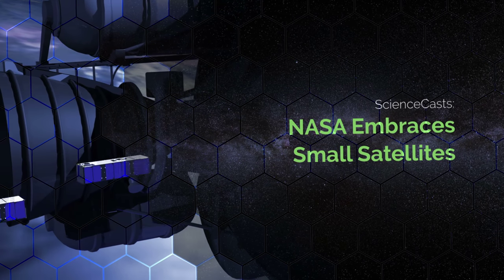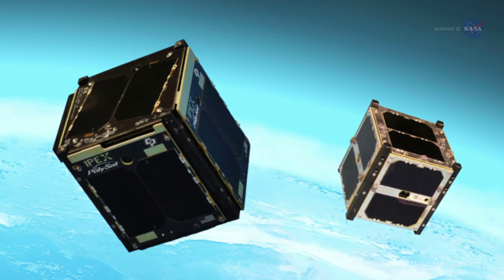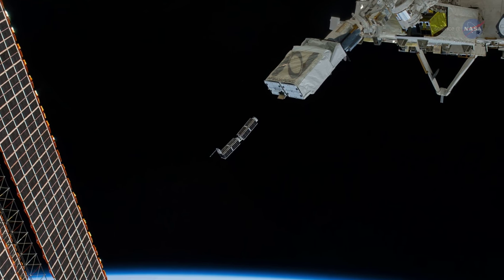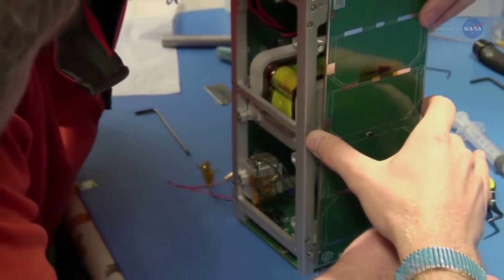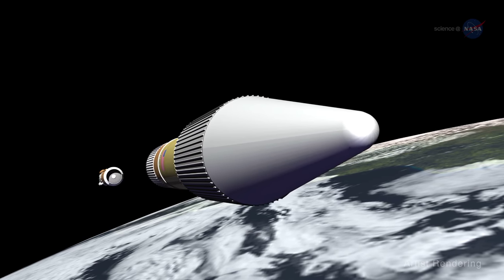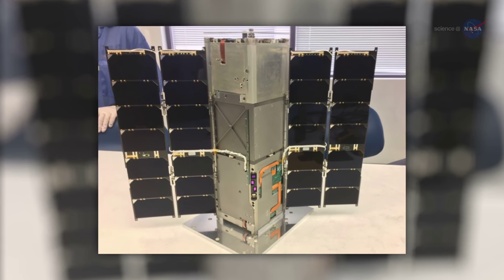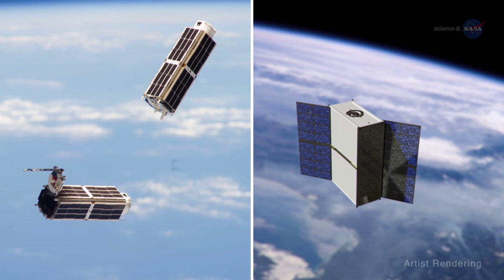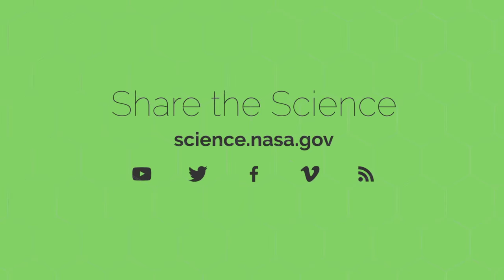ScienceCasts: NASA Embraces Small Satellites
NASA is embracing small satellite designs, from tiny CubeSats to micro-satellites. These miniature marvels are providing many ways to collect science data and to demonstrate new technologies.